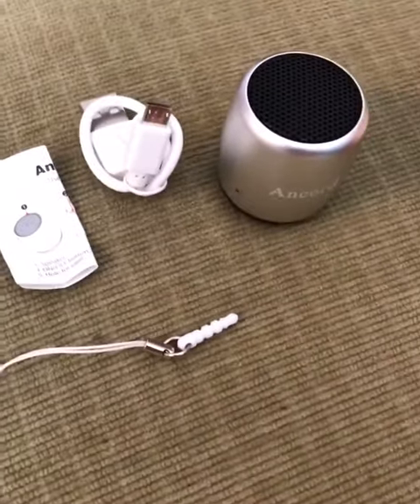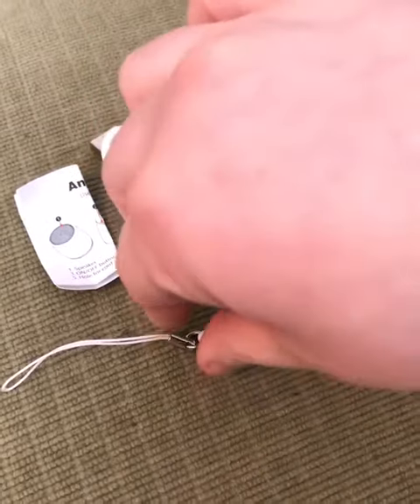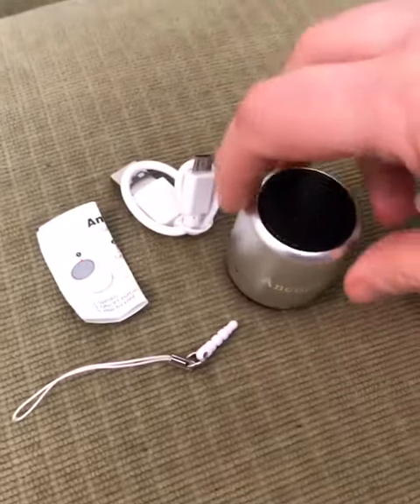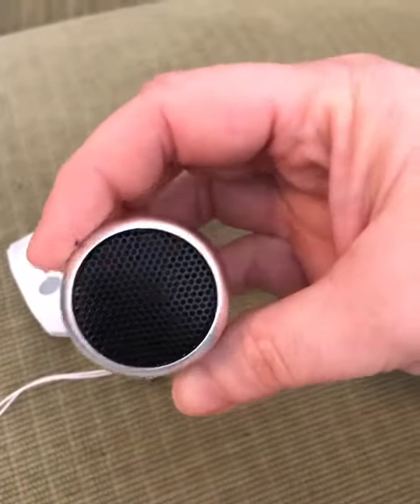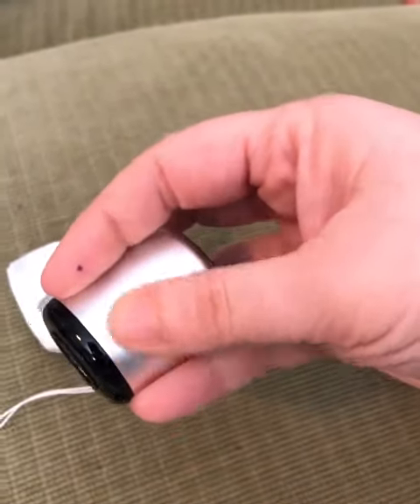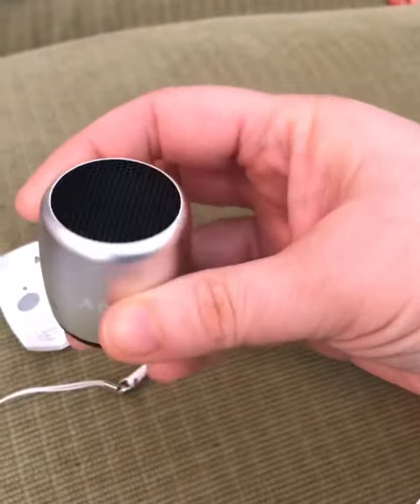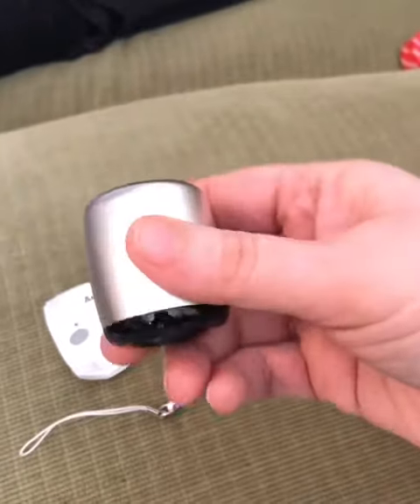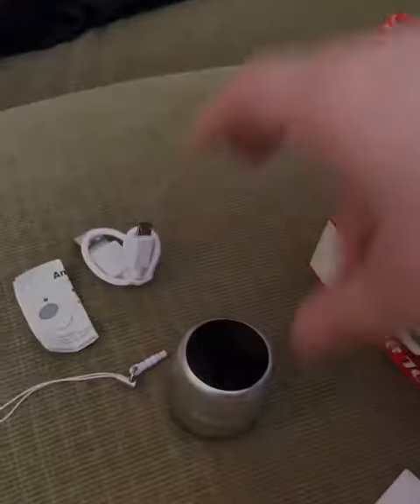Tiny But Loud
Love this TINY but LOUD Bluetooth Speaker! Watch our video for the full review. .